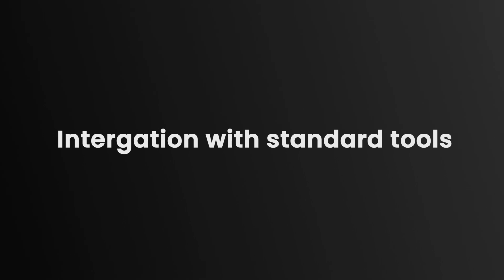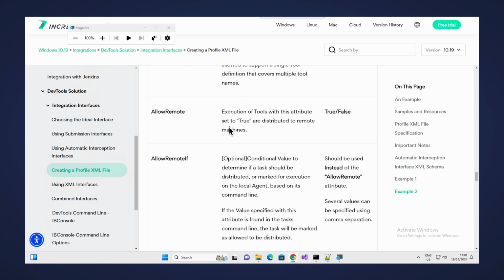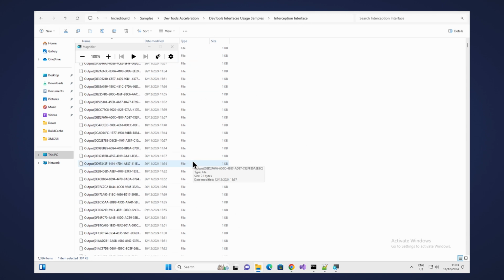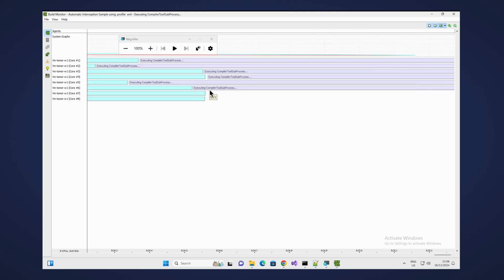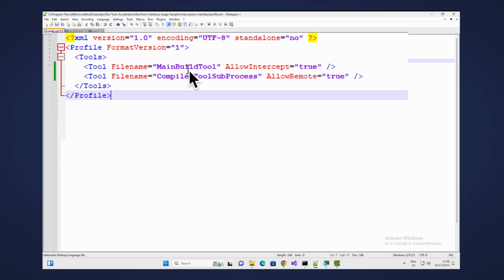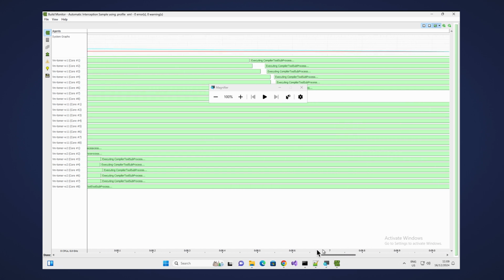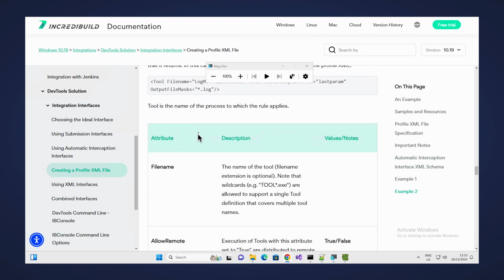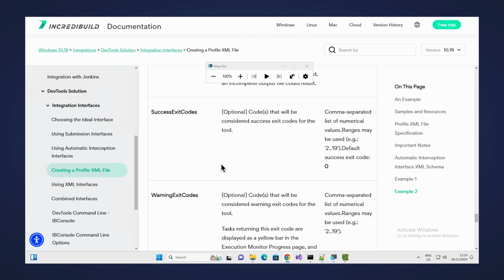Updating Profile.xml - Accelerating Non-standard tools with Incredibuild's profile.xml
⚙️ Updating Profile.xml | Accelerating Non-Standard Tools with Incredibuild ⚙️

Discover how to update Profile.xml to accelerate non-standard tools with Incredibuild in this detailed technical walkthrough. Whether you're working with custom or less conventional tools, this guide shows you how to fine-tune your configuration and unlock the full potential of Incredibuild's acceleration capabilities.

🔍 What You’ll Learn:

How to update Profile.xml: A step-by-step guide for editing and configuring Profile.xml for your specific tools and workflows.

Accelerating non-standard tools: Learn how to leverage Incredibuild to speed up tasks outside typical build processes, including proprietary and bespoke tools used in simulations and testing.

Parallelizing large processes: Understand how Incredibuild can handle even large, monolithic processes by distributing tasks effectively.

Tips for optimal configuration: Maximize performance by tailoring your Profile.xml settings for your unique development environment.

💡 Why Use Incredibuild’s Profile.xml?

Flexibility: Extend acceleration to custom and non-standard tools seamlessly, including homegrown proprietary tools and large-scale processes.
Efficiency: Parallelize everything from simulations to testing workflows and reduce build times significantly.
Seamless integration: Customize configurations without disrupting existing processes.

Developers working with unique or proprietary tools who want to optimize build times.
DevOps teams configuring custom workflows for enhanced acceleration.
Engineers managing large, monolithic builds or complex simulation and testing processes.

🎯 Why Profile.xml Matters:
Incredibuild’s Profile.xml is a game-changer for extending acceleration to every aspect of your development pipeline. With customization, you can integrate non-standard tools, parallelize large processes, and maximize efficiency across the board.

📲 Start Optimizing Today!
Watch the full walkthrough to learn how to update Profile.xml and supercharge your non-standard tools and processes.